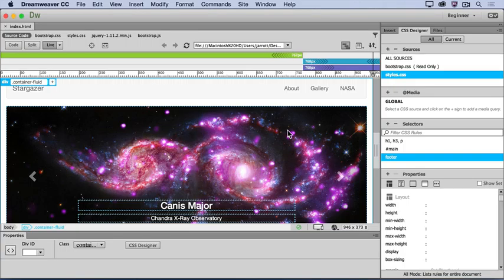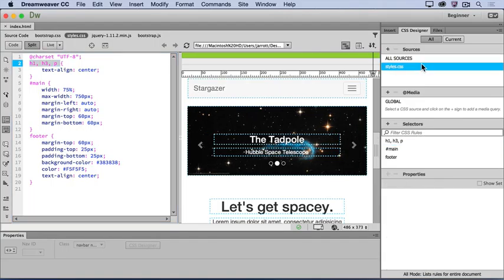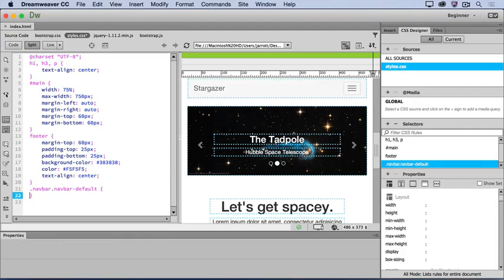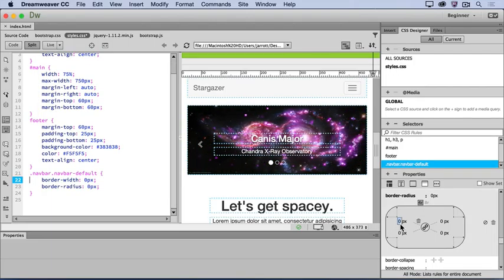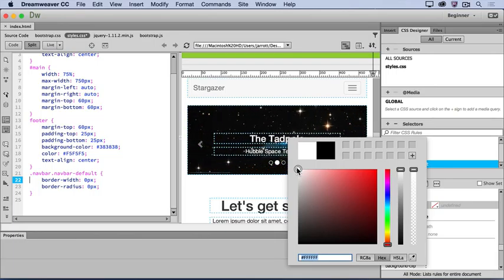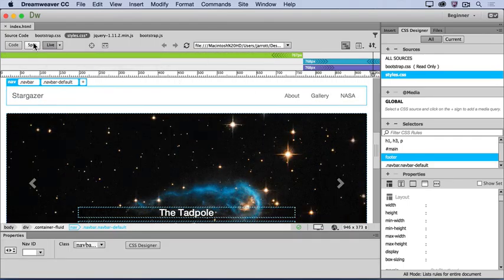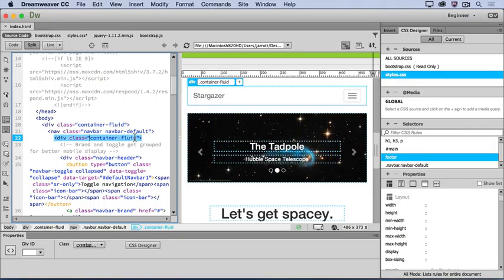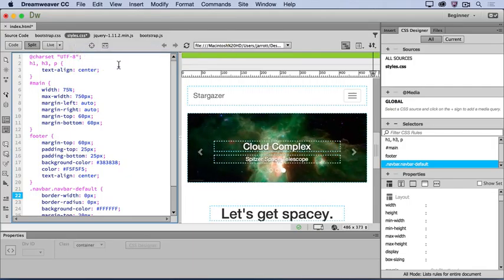7 Aprenda a fazer e estilo de uma página web responsivo em Dreamweaver CC 2015